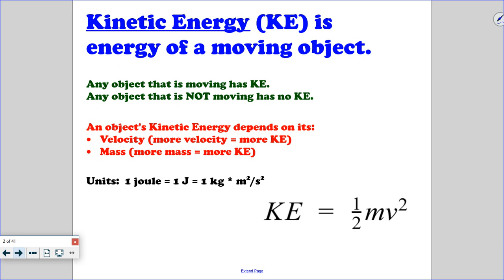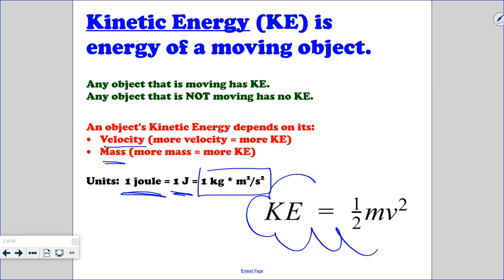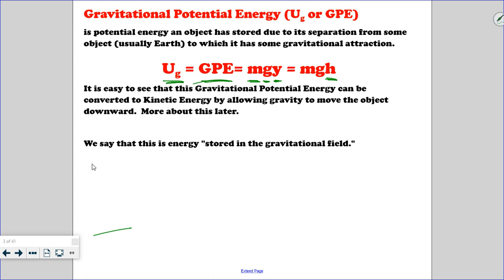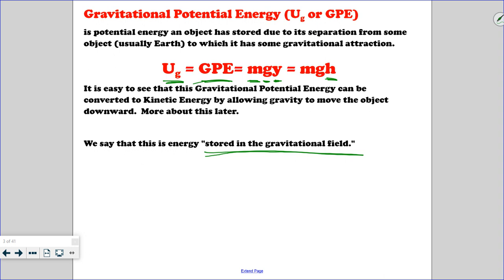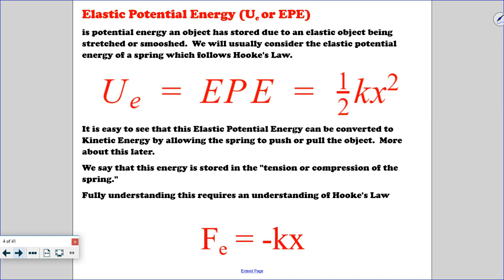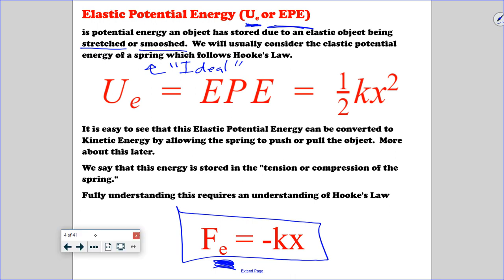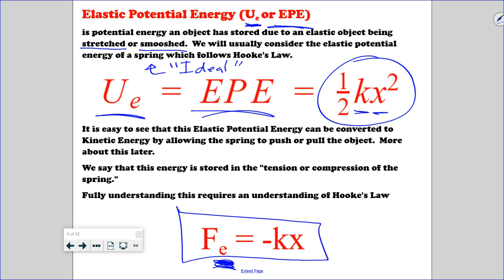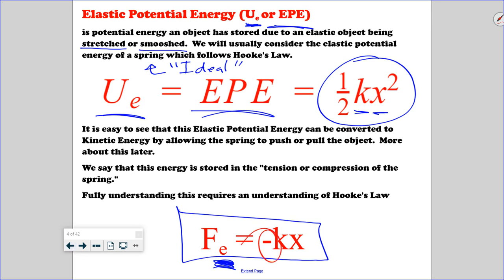AP Vid 7.1 - Types of Energy